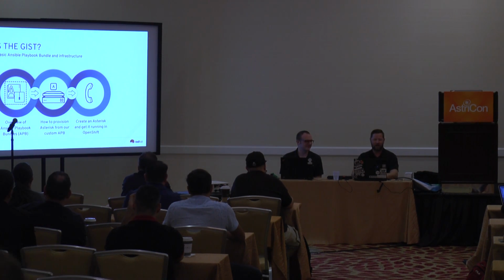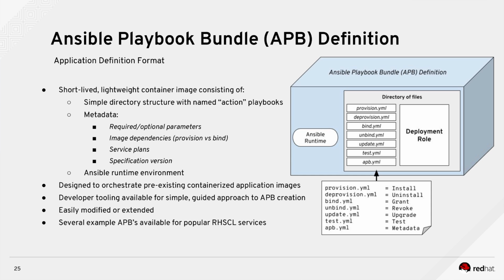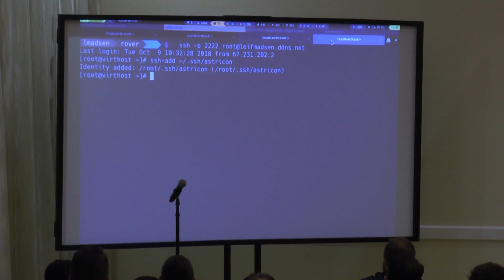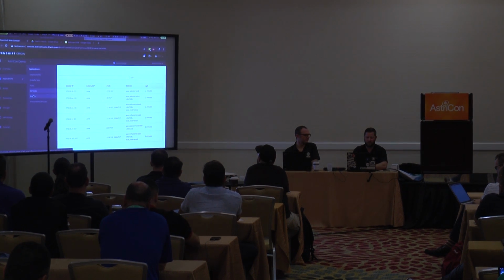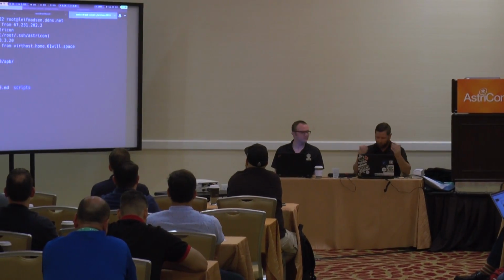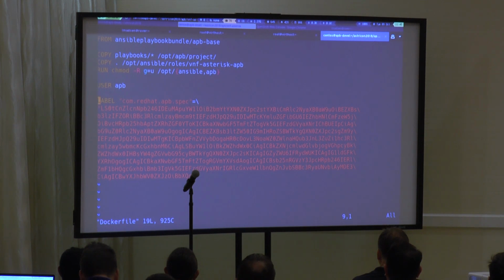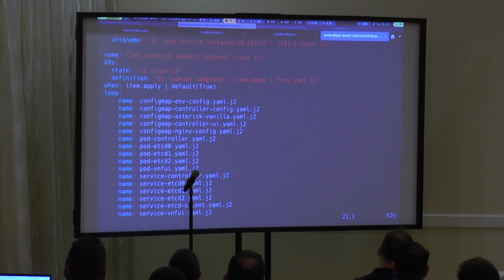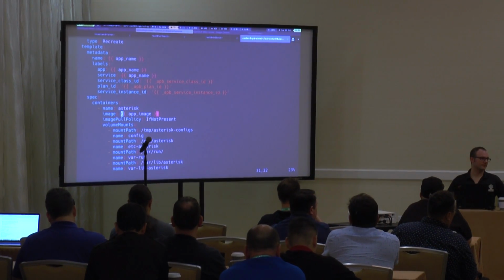Automating Asterisk on Kubernetes (OpenShift OKD): Session 2 -- Ansible Playbooks Bundles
Now that we’ve learned about Kubernetes basics, we can start looking at how to automate our deployments using a DevOps tool called Ansible. With Ansible Playbook Bundles (APB), the deployment of containers is simplified by using the power of Ansible to build your infrastructure on OpenShift. We’ll explore how to spin up OpenShift OKD using virtual machines, how to get our APB development environment setup and connected to the OpenShift registry. Next we’ll take a gander at a simple Ansible playbook that will start an Asterisk instance from the OpenShift web interface.